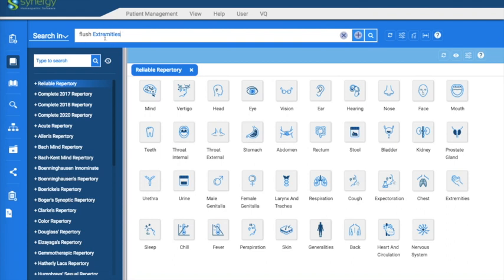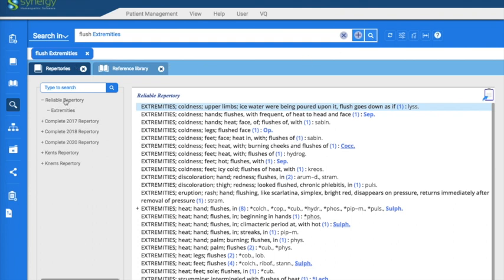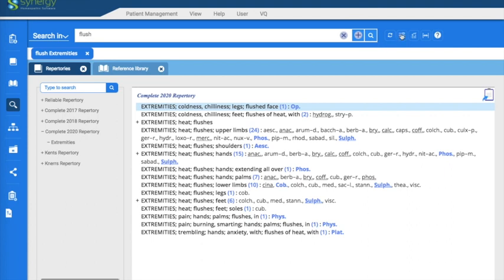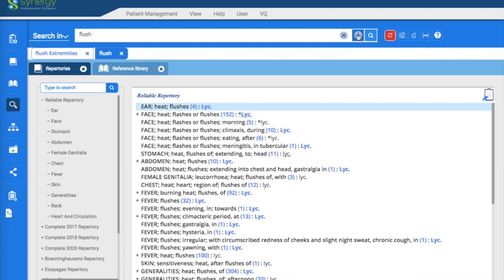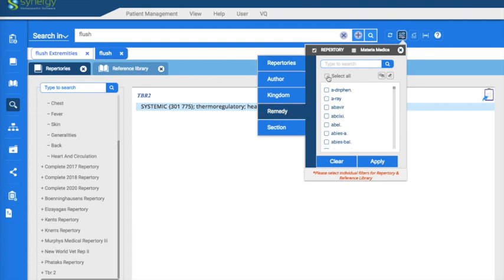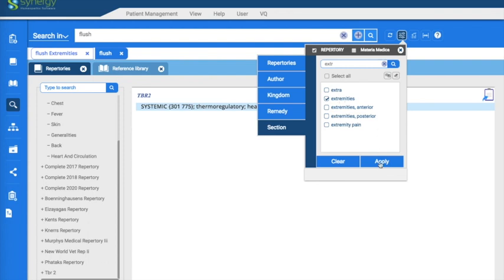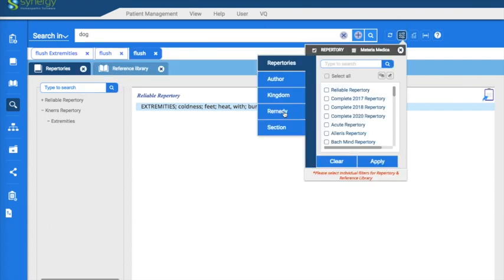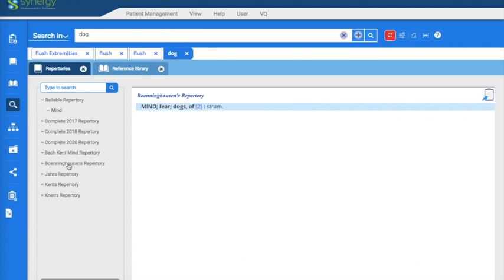How to Search in Repertories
In this short video you will learn how to search for specific words within a Repertory, getting a comprehensive result that encompasses your entire library. This is one of the best features of Synergy Homeopathic Software: the merging of MacRepertory and ReferenceWorks. The Global Search window at the top of SHS helps you find anything within your program, whether it's in the Repertories or the References!